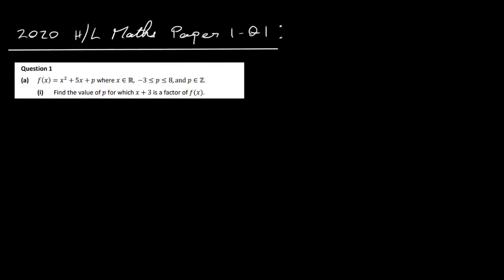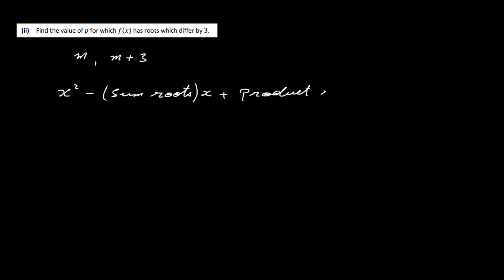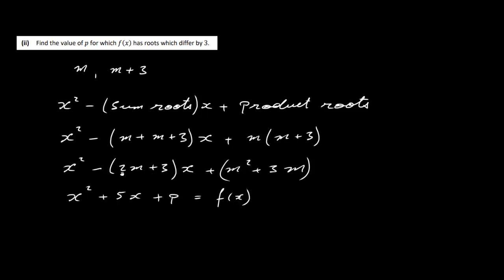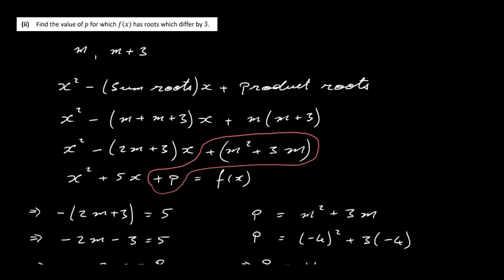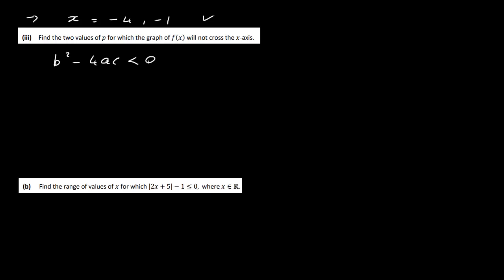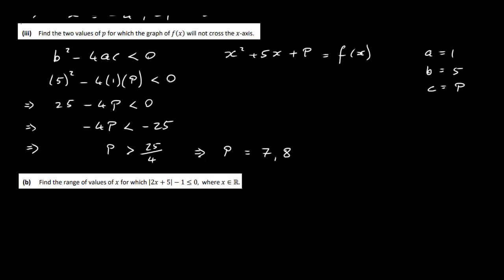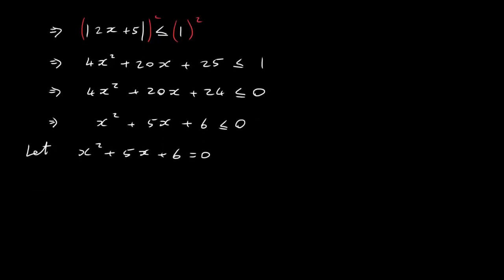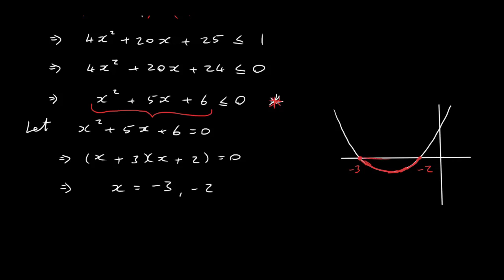2020 HL Maths Paper 1 LC Q1